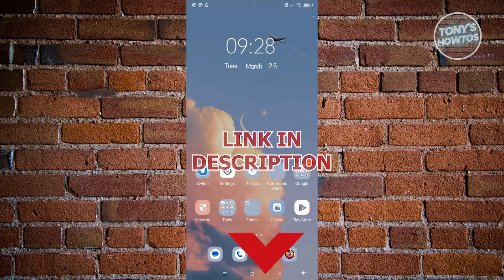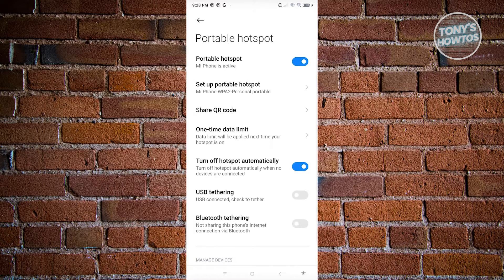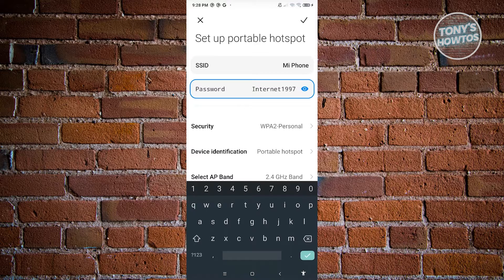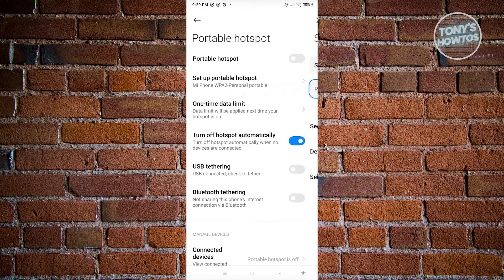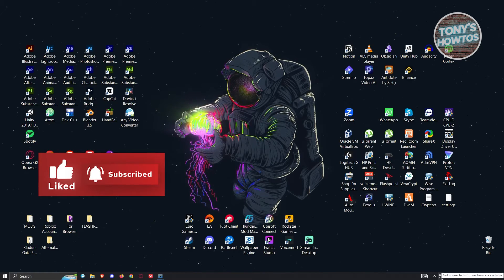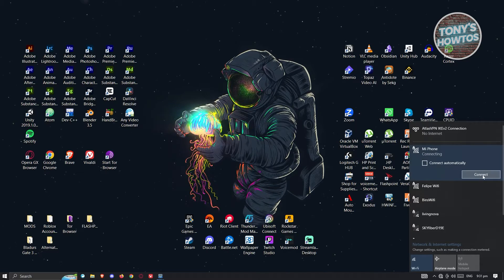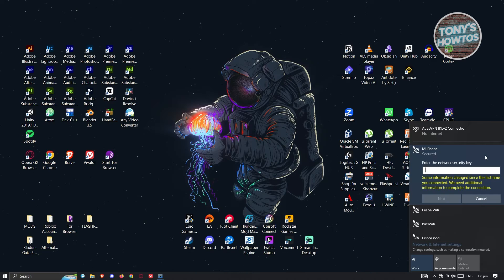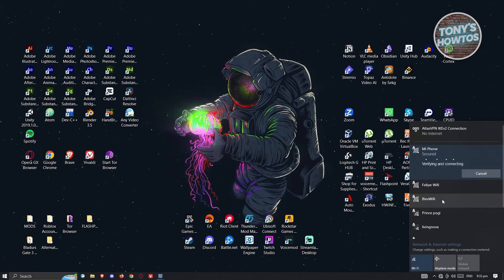How to Connect PC With Mobile Hotspot Internet (2026)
In this video I show you How to Connect PC With Mobile Hotspot Internet in 2026. The quick and easy tutorial how to connect laptop wifi with mobile hotspot windows. Do you want to know step by step how to connect phone hotspot to computer in 2026? Yes? Great!